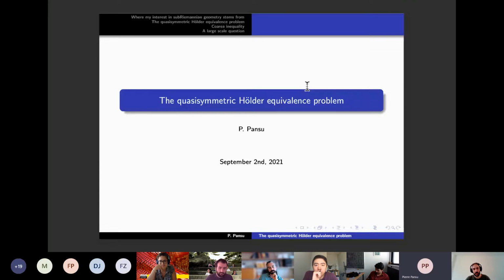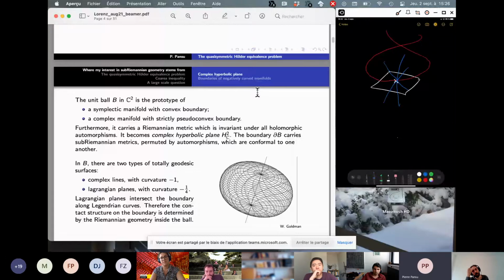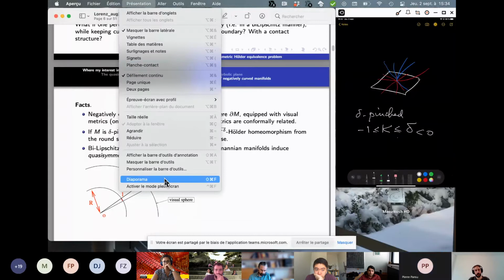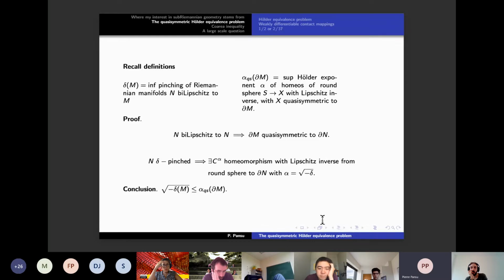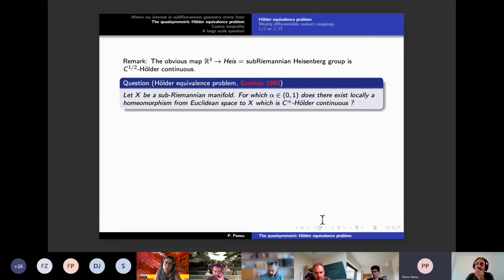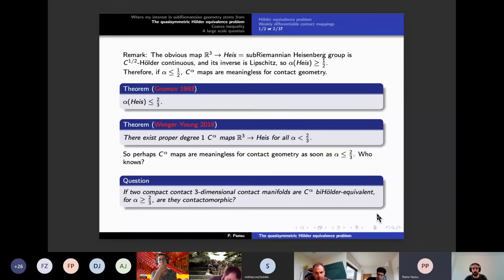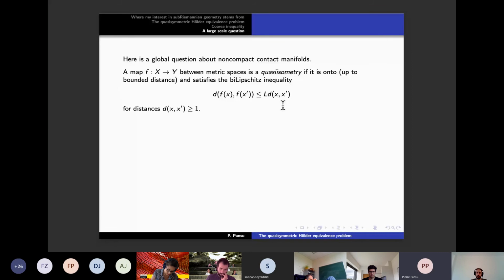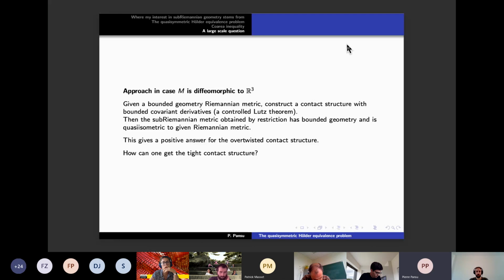Pierre Pansu - The quasisymmetric Holder equivalence problem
Lecture given in the Workshop "A Topological Theory of Tangent Distributions" held online with the support of the Lorentz Center (Leiden, Netherlands) during the week of 30th August - 3rd September 2021.